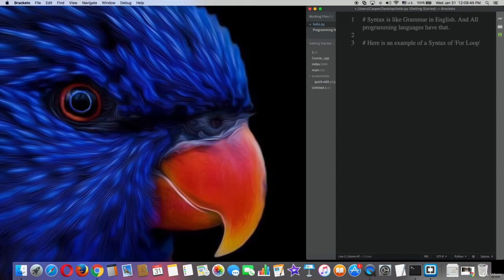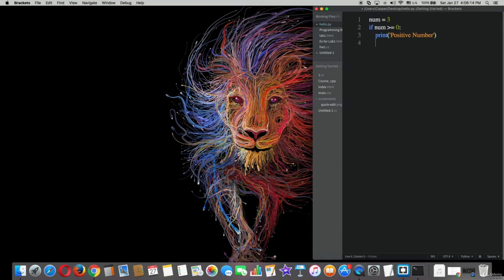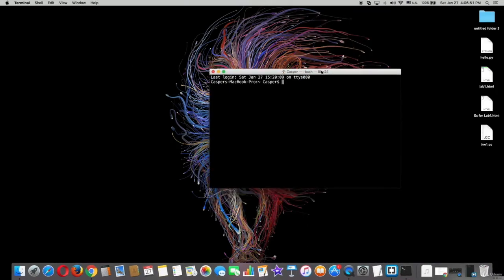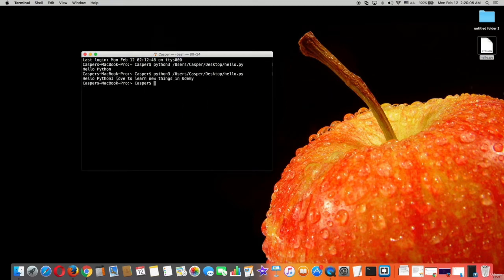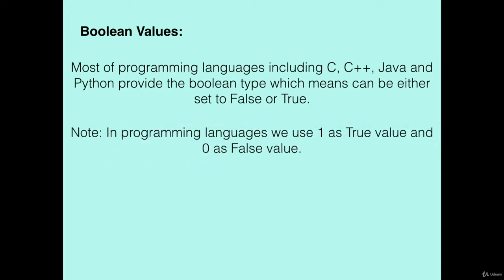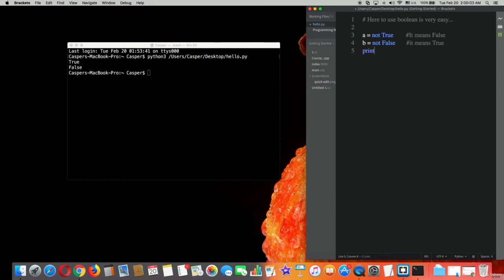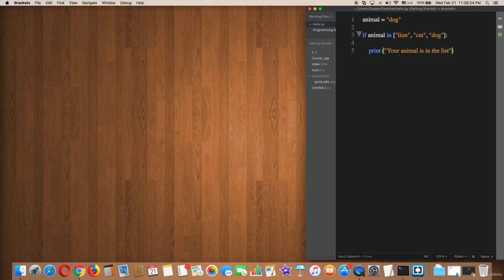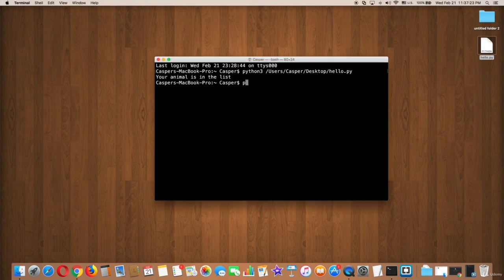Python 3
Python Syntax